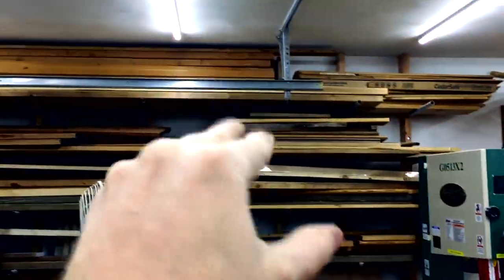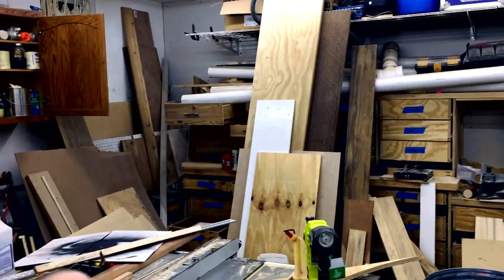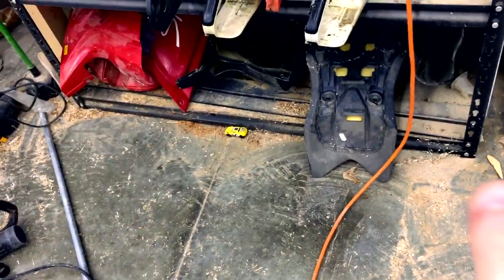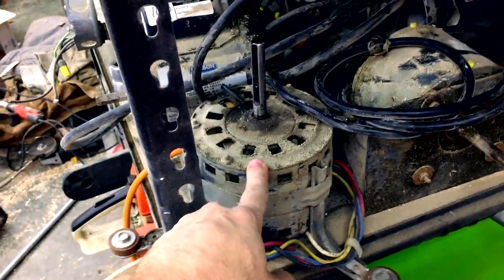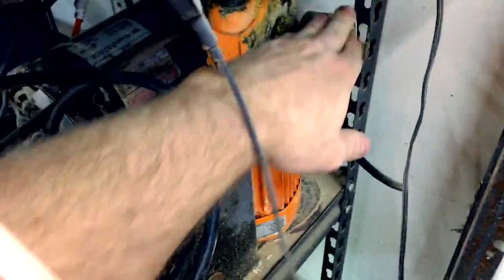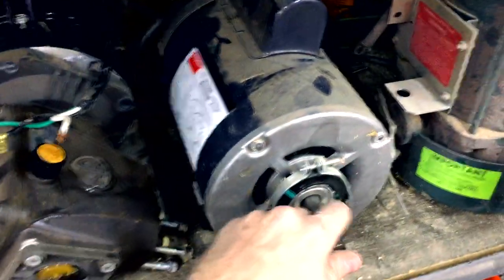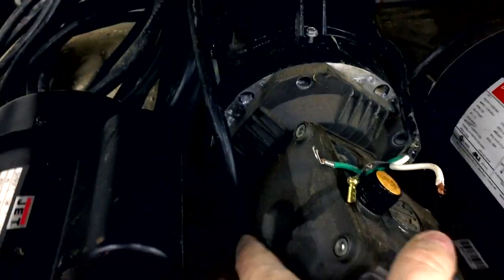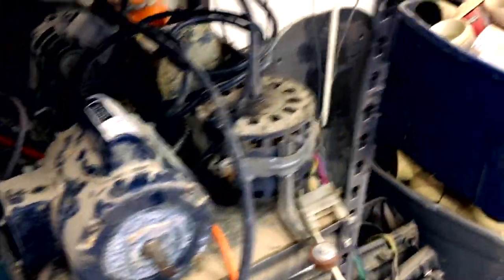My Shop: Shelf Full of Motors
Time to talk about that shelf full of motors...